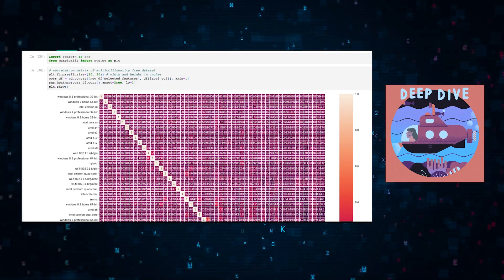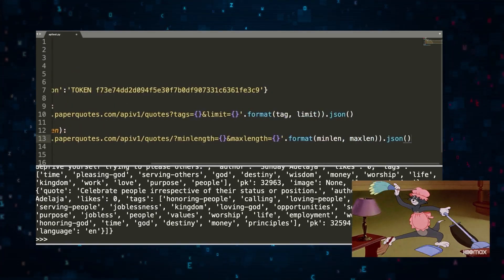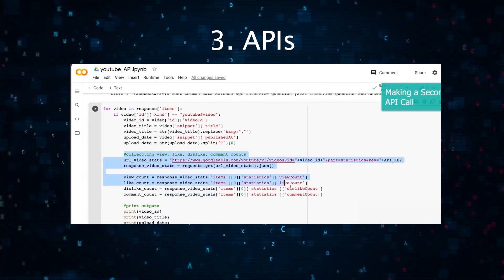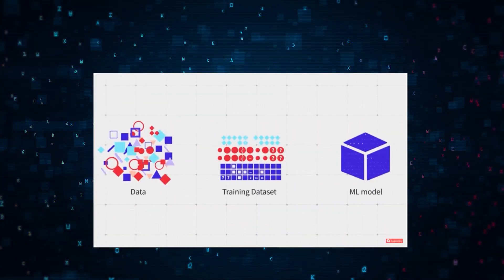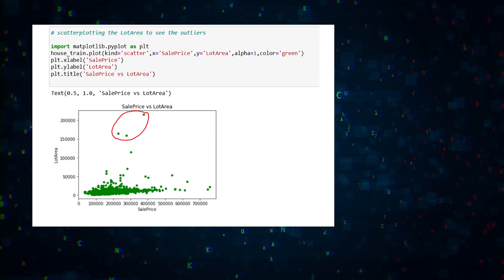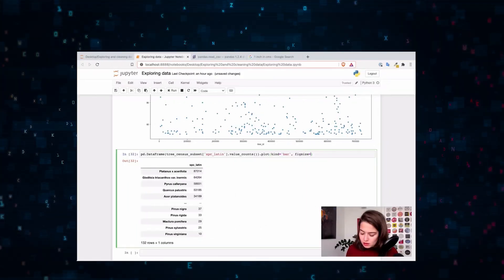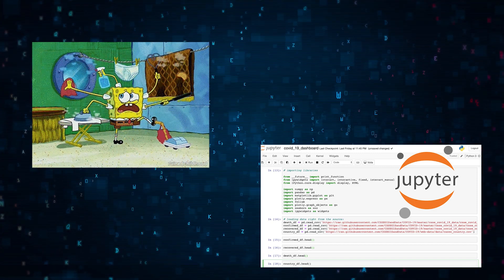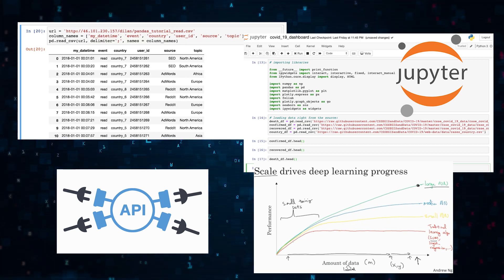6 Stages of Data Science Project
In this video, we'll guide you through the essential stages of a data science project. Discover how to collect, clean, explore, visualize, build, and deploy your data-driven projects effectively. Whether you're a beginner or looking to enhance your skills, these steps will help you stand out in the competitive data science field.

Timeline:

Intro: (0:00)
Data Collection: (0:51)
Building Data Pipeline: (2:05)
Data Exploration: (2:52)
Data Visualization: (3:34)
Model Building: (4:24)
Model in Production: (5:23)
Conclusion: (6:22)

About The Platform:

StrataScratch is a platform that allows you to practice real data science interview questions. There are over 1000+ interview questions that cover coding (SQL and Python), statistics, probability, product sense, and business cases.

So, if you want more interview practice with real data science interview questions, All questions are free and you can even execute SQL and Python code in the IDE.